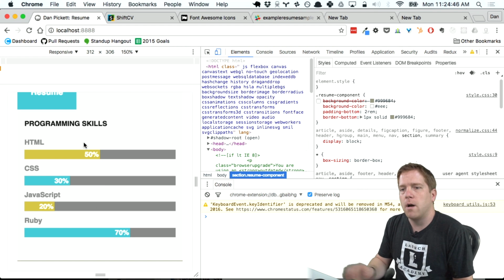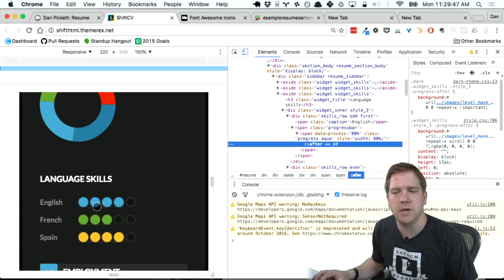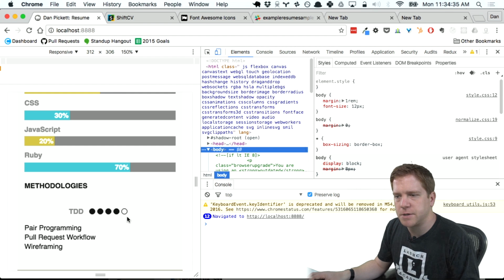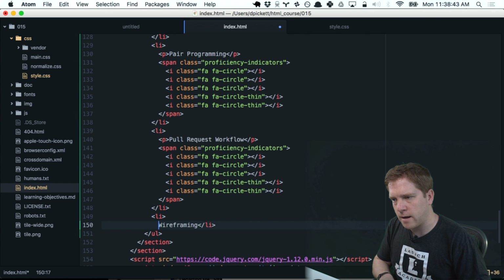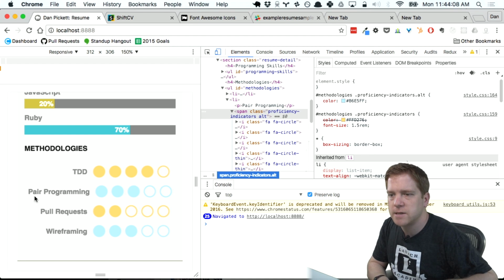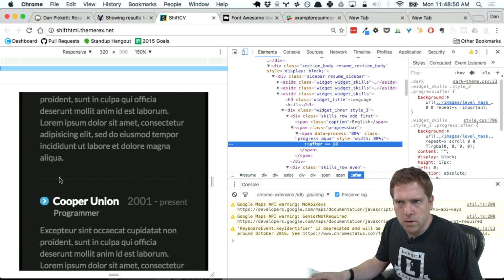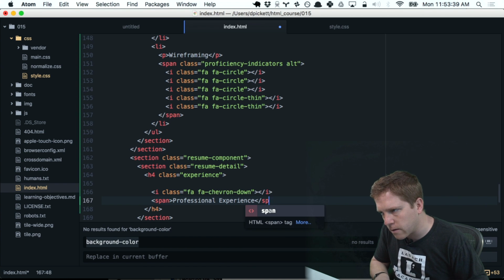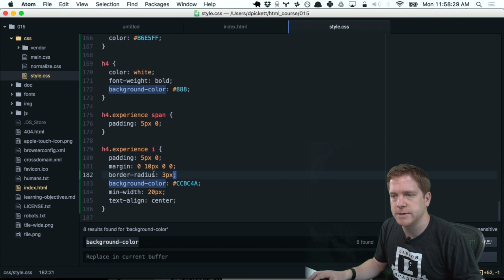The HTML Show - Episode 17: Building a Responsive Resume Pt. 4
The responsive web page we're building continues! In episode 17, join Launch Academy Co-Founder Dan Pickett as he continues to live code a responsive web page.